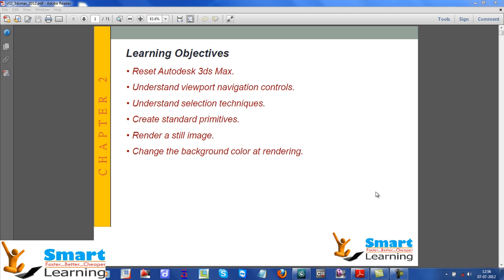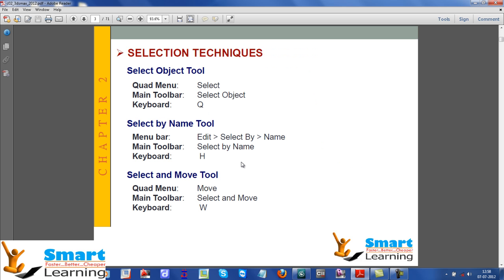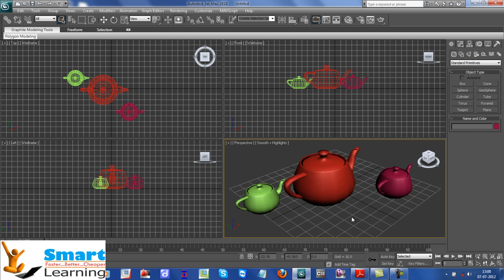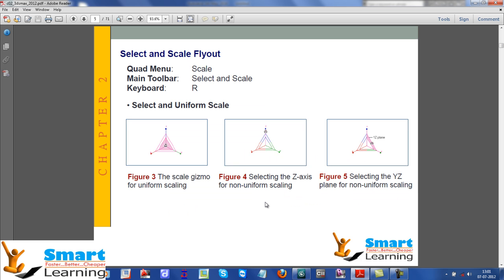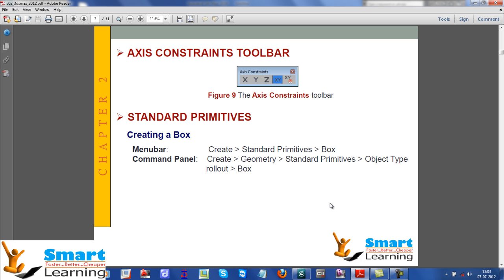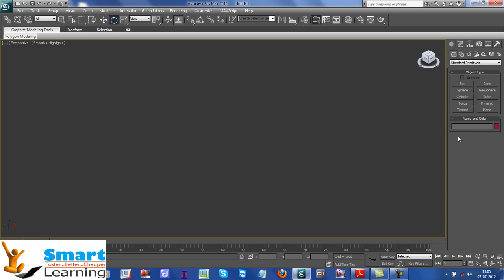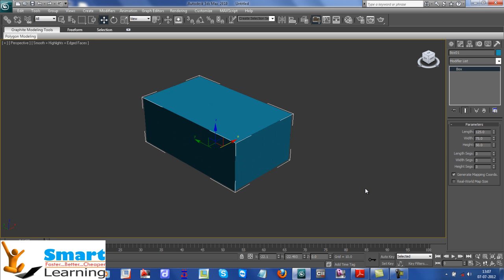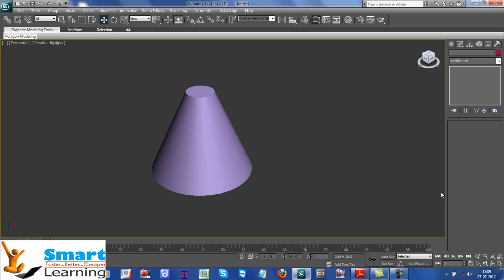3DS Max-2013-Video Tutorials/Training-DVD